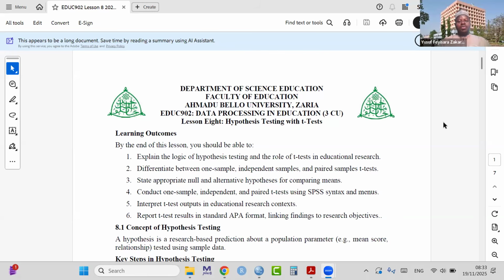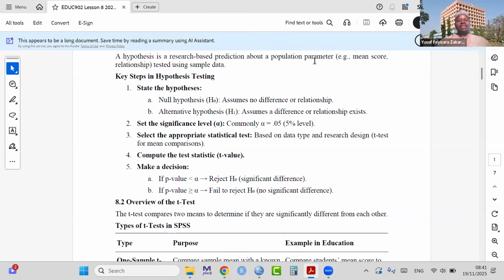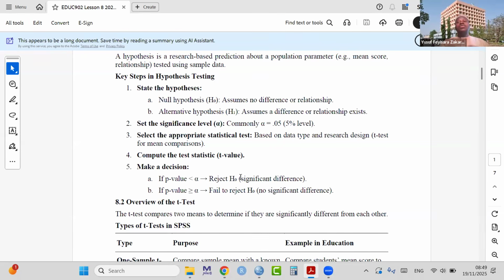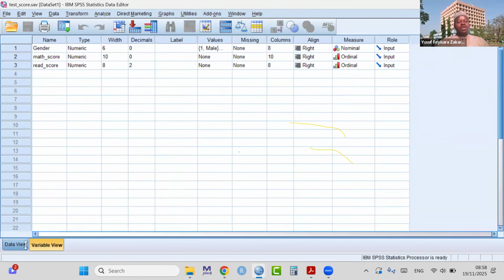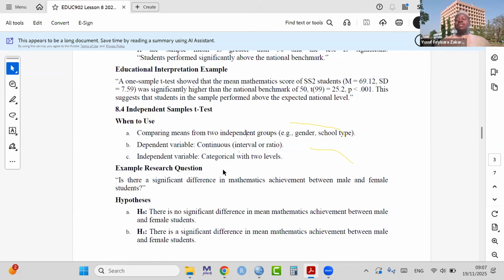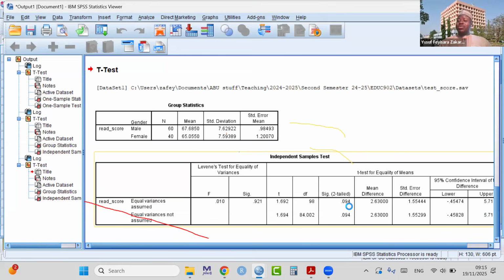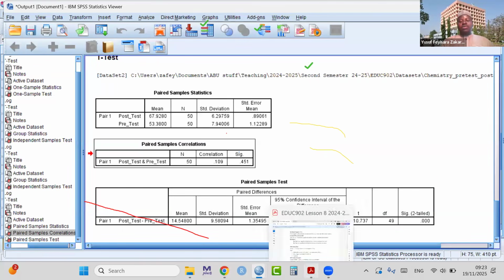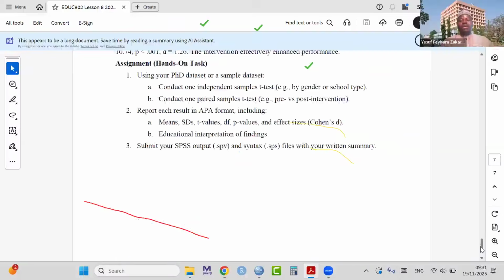Lesson 8: Hypothesis Testing with t-Tests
In this lesson, I introduce hypothesis testing with t-tests in SPSS. You will learn the logic of hypothesis testing, formulate null and alternative hypotheses, and conduct one-sample, independent samples, and paired samples t-tests. The lesson emphasises checking assumptions, interpreting p-values, analysing mean differences, and reporting results in APA style, including effect sizes to show both statistical and practical significance in educational research.